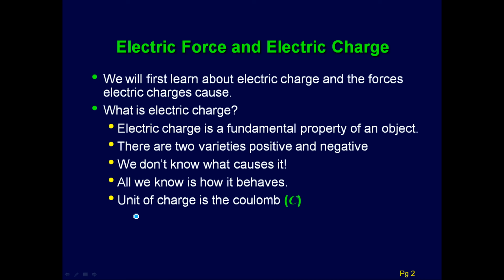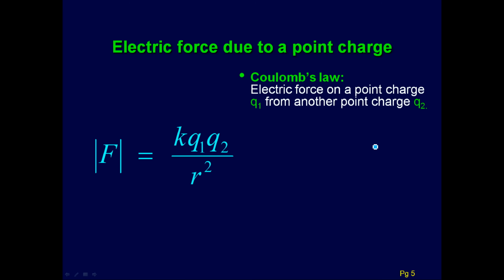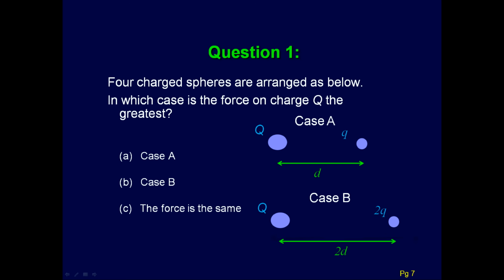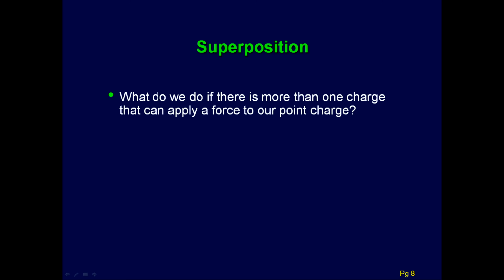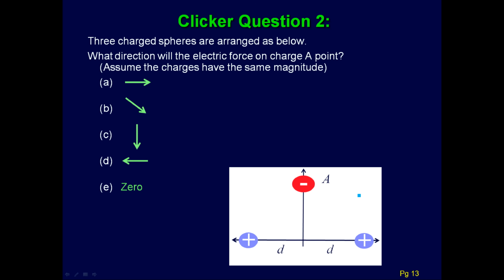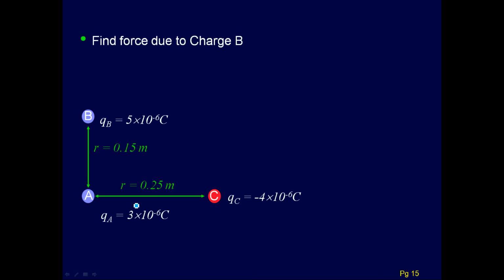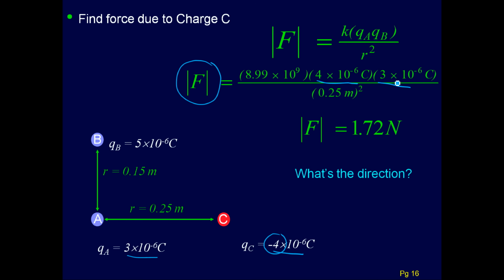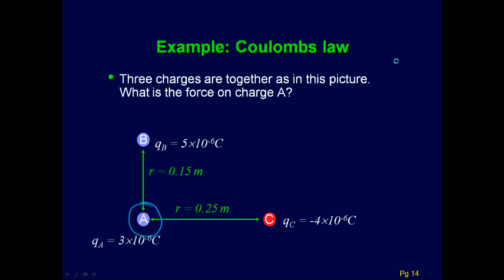Pre-Lecture Video Lecture 1